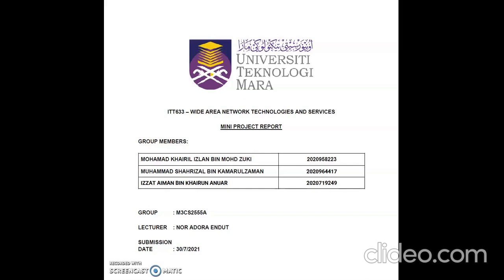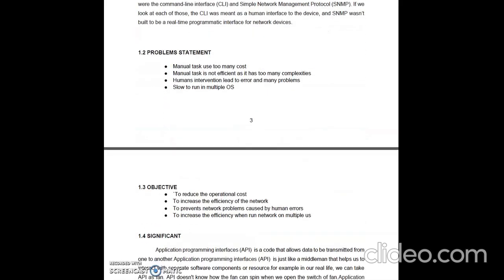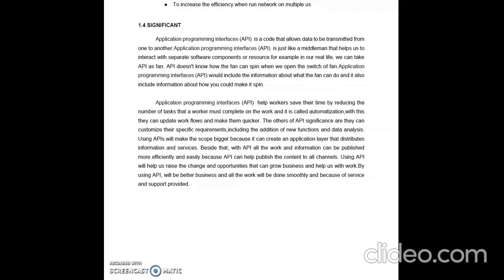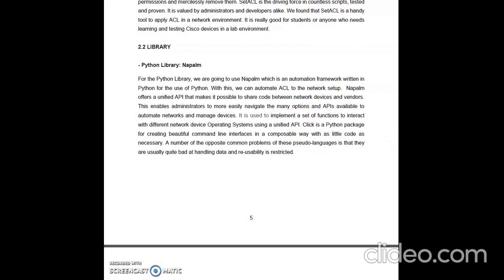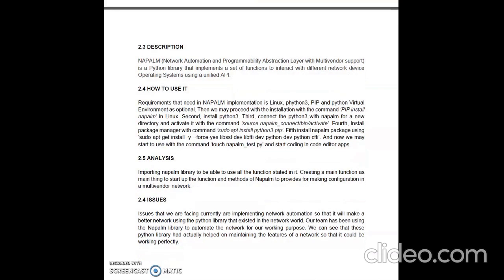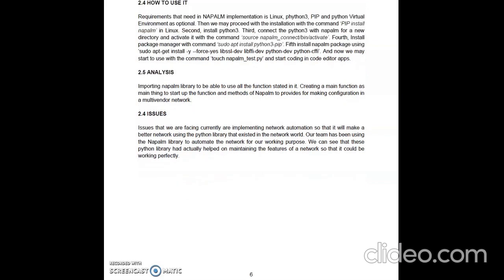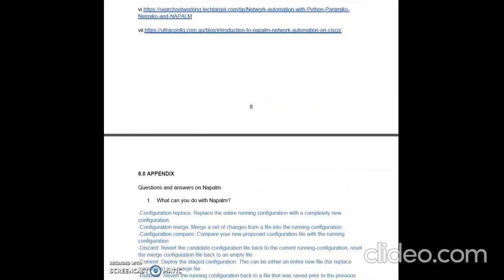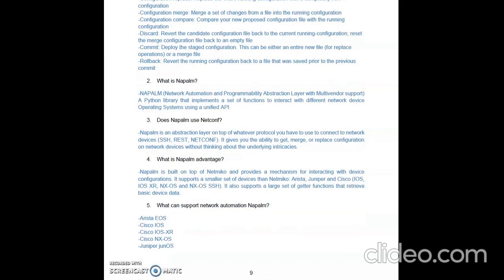ITT633 NETWORK AUTOMATION (ACL AUTOMATION USING NAPALM)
Mini project report